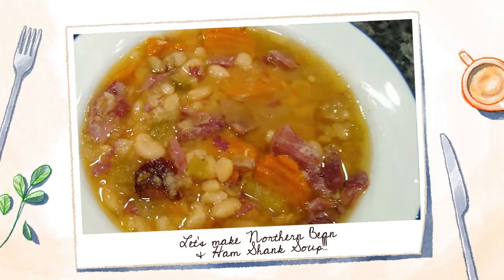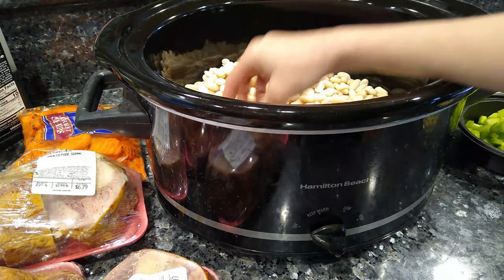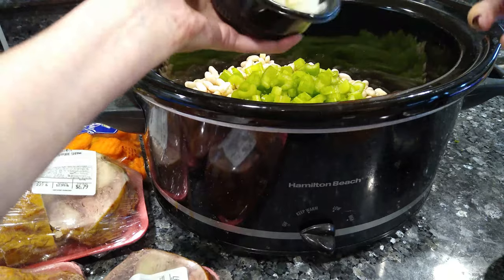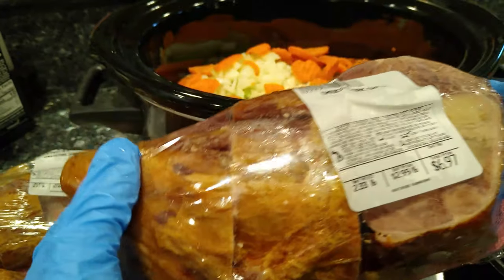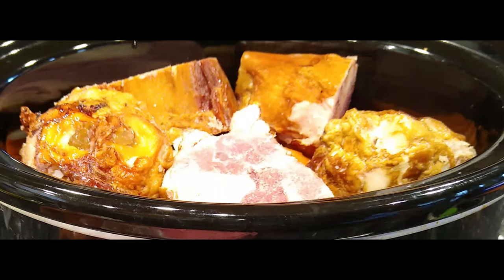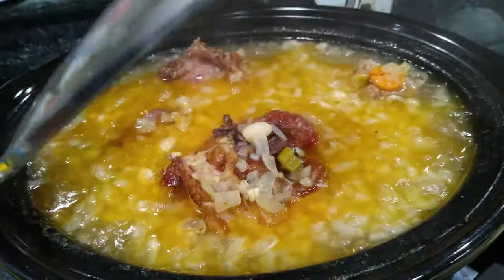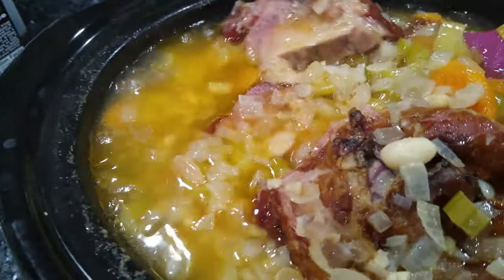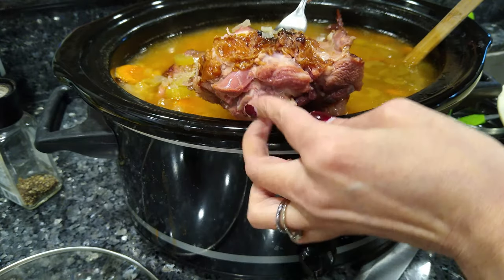NORTHERN BEAN AND HAM SHANK SOUP | CROCKPOT | SIMPLE AND DELICIOUS! 🤗💖🍴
Northern Bean and Ham Shank soup made in the crockpot couldn't be any easier. Just add the ingredients and forget about it!! So yummy and so simple! I hope y'all enjoy this video! Love Y'all!! 🤗💖

Wish List: